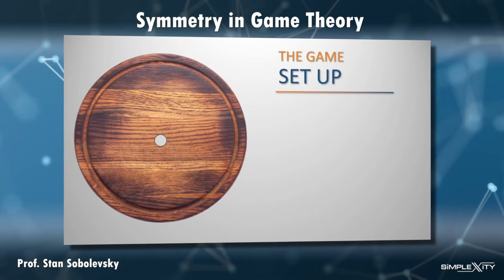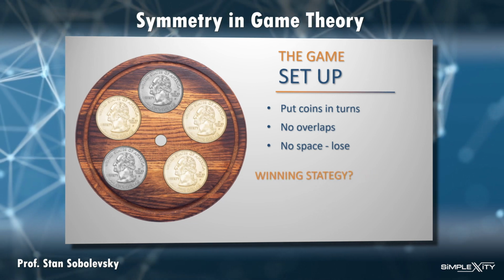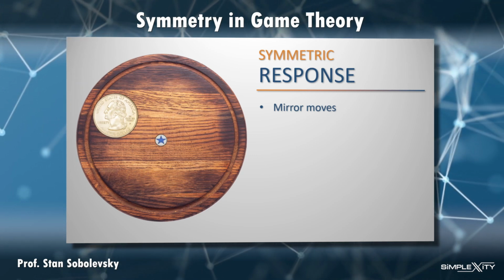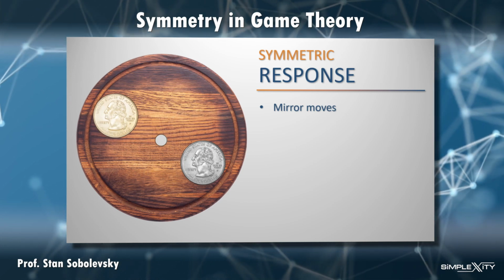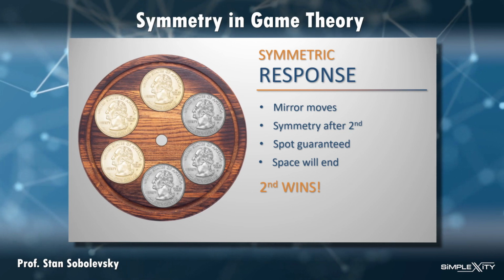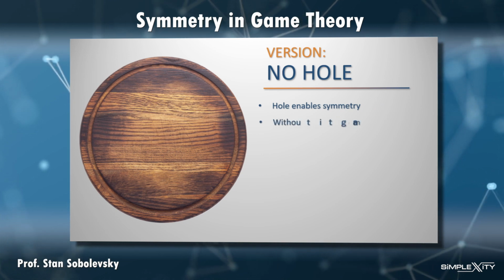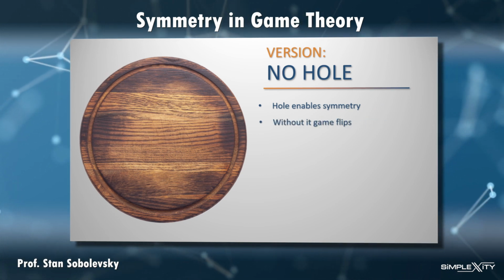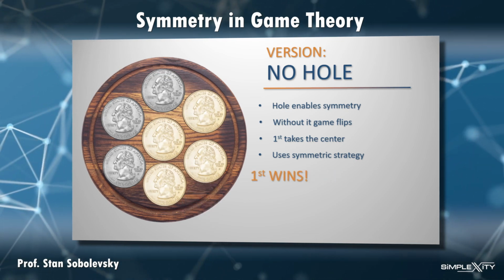Symmetry in Game Theory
Talking about one of the most common ideas in Game Theory - symmetric response principal